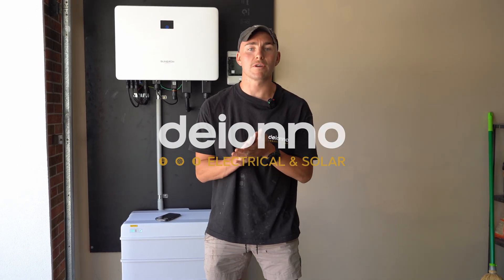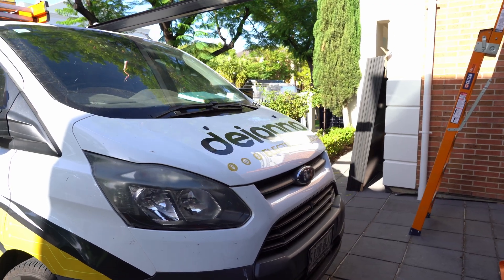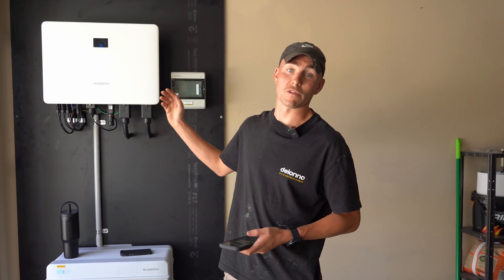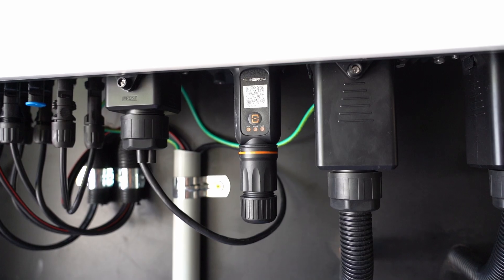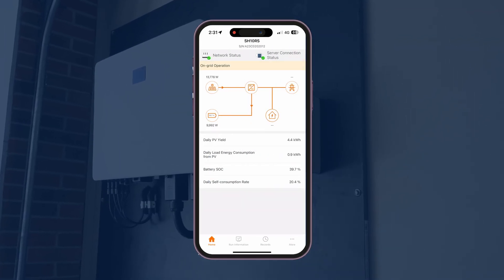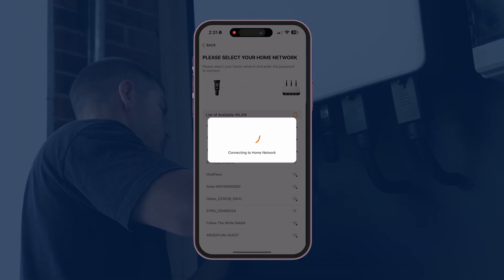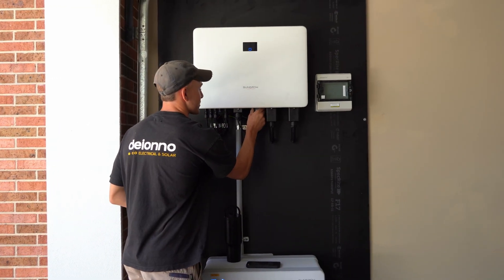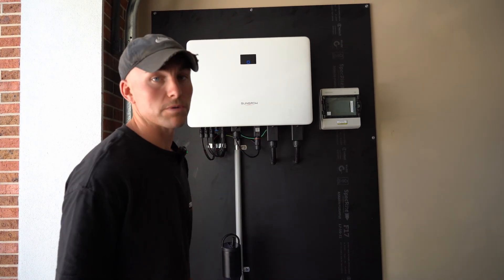Reconnect Sungrow Inverters Wifi Connection - AUSTRALIA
How to Reconnect Your Sungrow Inverter to Wi-Fi | Step-by-Step Guide by Deionno Electrical & Solar ⚡🔧
Is your Sungrow inverter offline? Have you recently changed internet providers or lost your Wi-Fi connection? In this video, Deionno Electrical & Solar walks you through a simple step-by-step process to reconnect your Sungrow inverter to Wi-Fi, ensuring your solar system stays online and operating efficiently.

Why Is My Sungrow Inverter Offline?
Your inverter may have lost Wi-Fi connection due to:
✔️ Switching to a new internet provider
✔️ Weak Wi-Fi signal near the inverter
✔️ Power outages affecting network settings
✔️ Incorrect Wi-Fi credentials

How to Fix Sungrow Inverter Wi-Fi Issues
✅ Step 1: Check Wi-Fi Signal Strength

Go to your Sungrow inverter and check if your Wi-Fi network is visible.
If your Wi-Fi signal is weak, use a Wi-Fi extender between the inverter and the router.
✅ Step 2: Enable Local Access & Scan the Wi-Fi Dongle

Open the iSolarCloud app and select Local Access.
Scan the QR code on your Wi-Fi dongle.
✅ Step 3: Login to Your Inverter

Use admin as the username and PW-8888 as the password.
✅ Step 4: Reconnect to Wi-Fi

Navigate to More, then WLAN Configuration, select your home Wi-Fi, and enter the password.
✅ Step 5: Confirm Connection

A solid blue light on the dongle means your inverter is successfully connected.
Still not working? Remove the dongle, give it a quick blow, and reinsert it.
Why Keeping Your Sungrow Inverter Online Matters
A connected Sungrow inverter allows you to:
✔️ Monitor your solar energy production in real-time
✔️ Track battery storage and energy consumption
✔️ Maximize system efficiency for better savings
✔️ Receive alerts and firmware updates

Common Sungrow Wi-Fi Issues & Solutions
🔹 Wi-Fi network not showing? Install a Wi-Fi extender.
🔹 Dongle not responding? Remove, clean, and reinsert it.
🔹 Incorrect password? Double-check your Wi-Fi credentials.

Need Professional Solar Support?
💬 Drop your questions in the comments, and our team will help troubleshoot.

🔧 Need expert solar installation or inverter support? Contact Deionno Electrical & Solar!